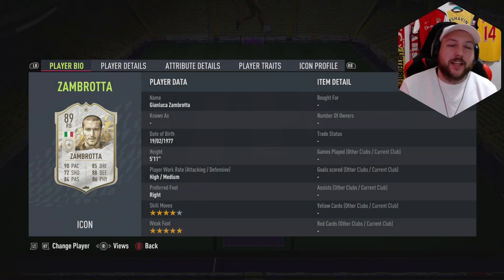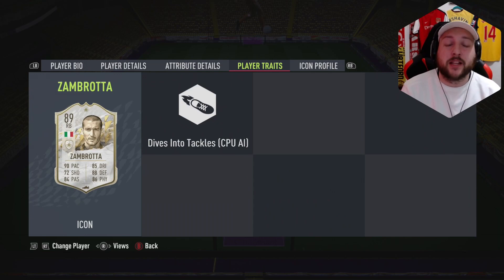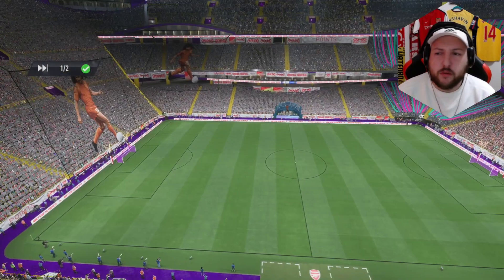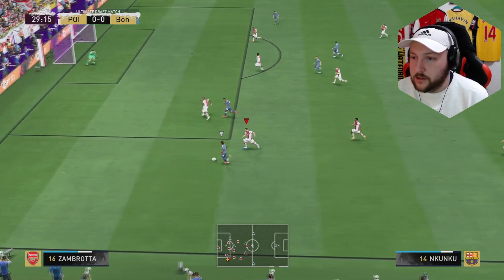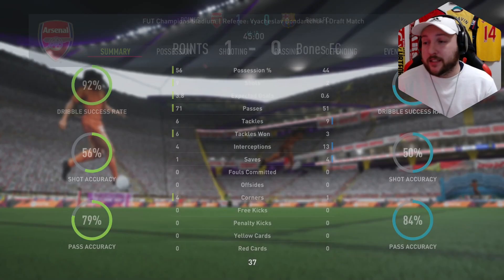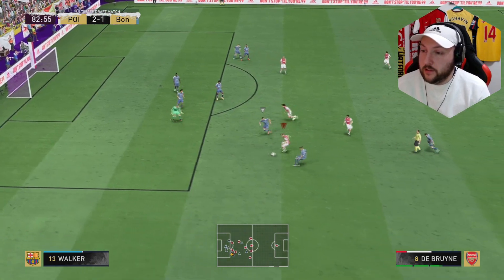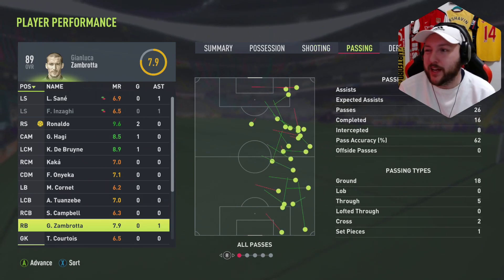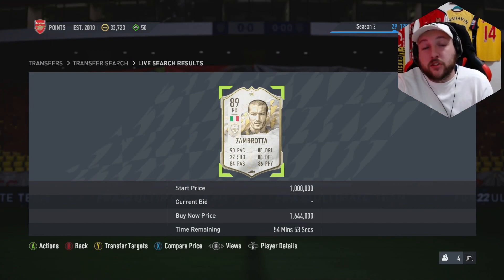IS HE WORTH 14 ICON TOKENS? 89 PRIME ZAMBROTTA PLAYER REVIEW FIFA 22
My Stream Schedule (UK TIME) :
Mon: OFF
Tues: OFF
Wed: 9pm
Thurs: 9pm
Fri: OFF
Sat: OFF
Sun: 9pm

Mandeep Singh
Nassim - LEARN TO GRIND

Sub Goal
700% 14K/2K

Members Goal
800% 40/5
Mon: OFF
Tues: OFF
Wed: 9pm
Thurs: 9pm
Fri: OFF
Sat: OFF
Sun: 9pm

Sub Goal
700% 14K/2K

Members Goal
800% 40/5
Mon: OFF
Tues: OFF
Wed: 9pm
Thurs: 9pm
Fri: OFF
Sat: OFF
Sun: 9pm

Sub Goal
700% 14K/2K

Members Goal
800% 40/5
Mon: OFF
Tues: OFF
Wed: 9pm
Thurs: 9pm
Fri: OFF
Sat: OFF
Sun: 9pm

Sub Goal
700% 14K/2K

Members Goal
800% 40/5

ICON SWAPS 1 81+X25 PACK! FIFA 22